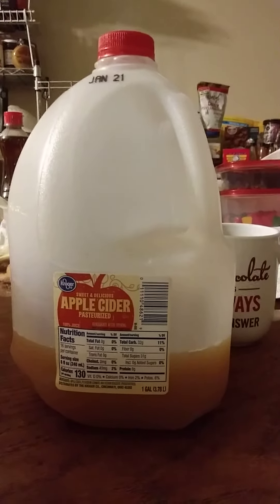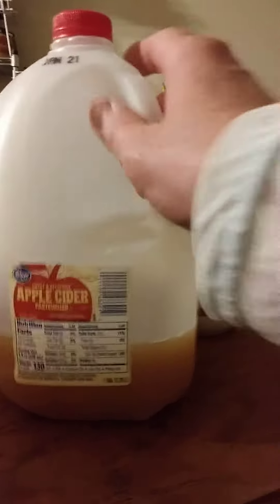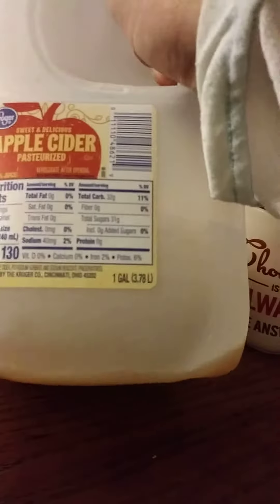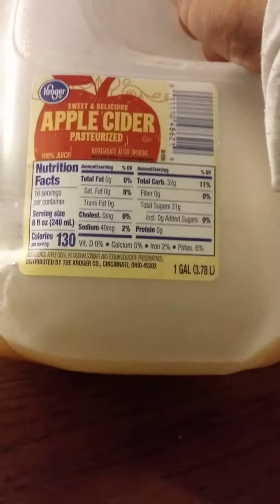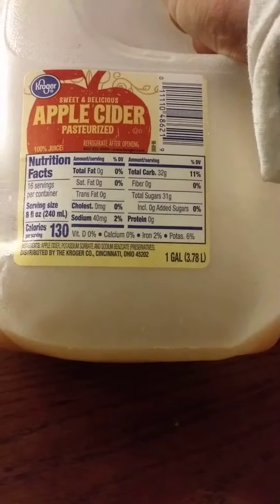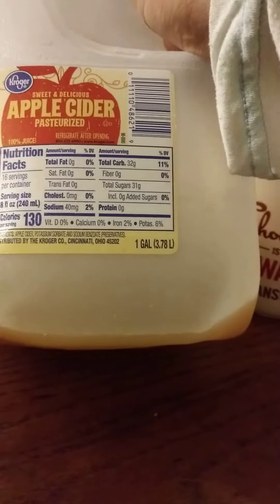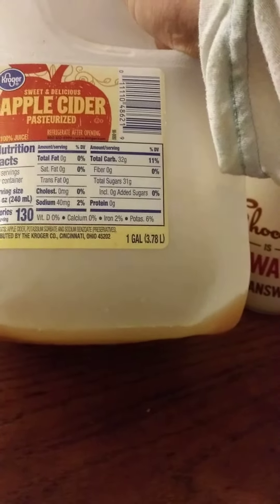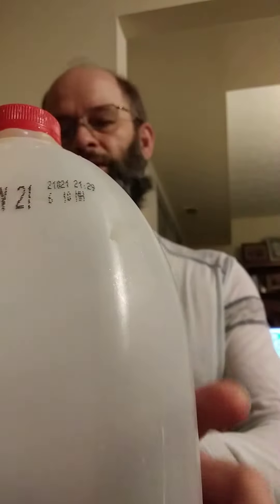Kroger Sweet & Delicious Pasteurized Apple Cider Review